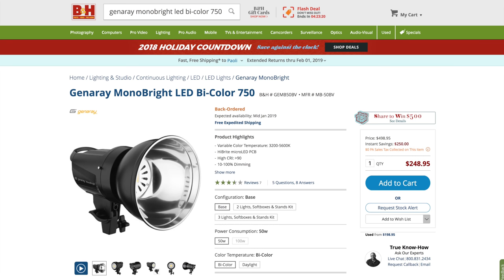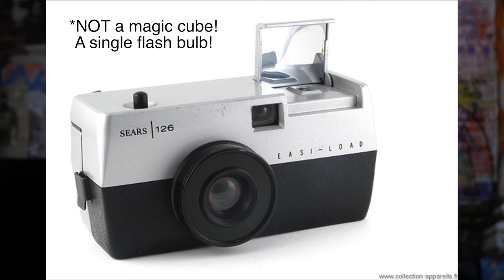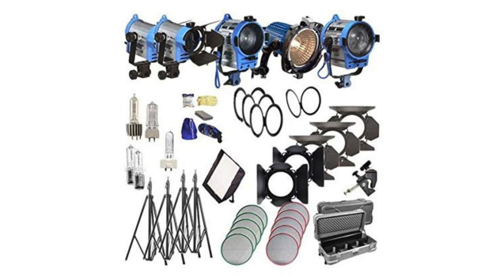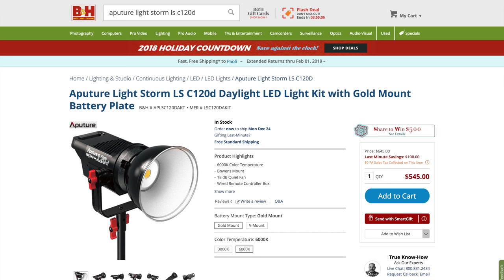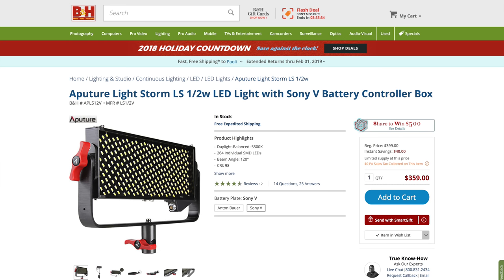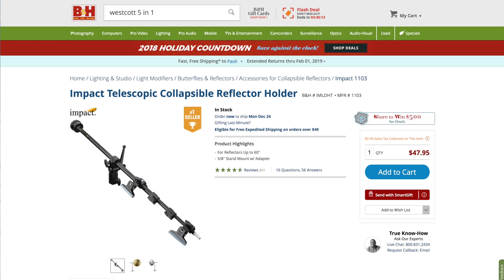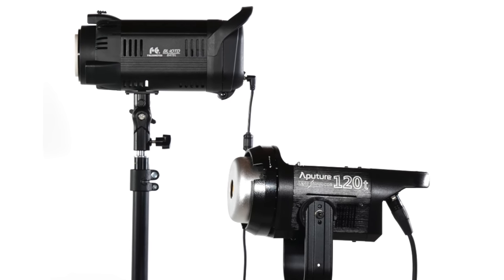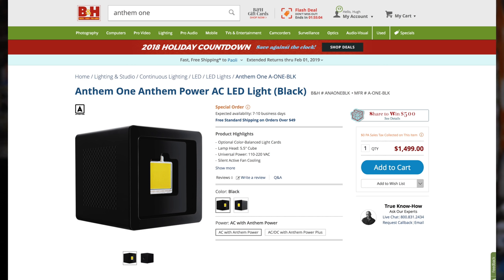In Search of the Perfect Light (Part 1): Genaray, Angler Take On Aputure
A few years ago I standardized on Aputure continuous LED lighting as my emphasis switched from photography to video.  They are solid, innovative products at relatively affordable prices, and I like the people of Aputure too.

But the market has moved on since then, and I wanted to see what the competition looks like today. This is the first of three reviews of gear from brands I'd not heard of before rooting around: Genaray and Angler.

(UPDATE: the thumbnail was done with the Crux)

This is the specific gear we're giving away, with a huge shout-out again to B&H for their continuing support:

- Genaray MonoBright LED Bi-Color 750

- Angler BoomBox Octagonal Softbox with Bowens Mount (36")

- Genaray Crux 10" Round Bi-Color LED Light

These are the two other lights I mention at the end:

Anthem One

Falcon Eyes BL10TD

SPECIAL THANKS to B&H for making this giveaway possible. You guys rock!

Sennheiser ew 500 Film G4 Wireless Combo System Kit with MKE2 Lavalier Microphone AW+

Anthem ONE

Cartoni SDS 8 Fluid Head Tripod

In the studio:

FLM CB-38FTR Ball Head with SRB-40 QR Clamp

Falcon Eyes BL-10TD Build-in Battery LED Light 100W Photography Light Bi-Color 3000k-8000k

Aputure LS1 Studio Daylight Balanced

Aputure LS 1/2W Daylight Balanced

Full disclosure: B&H sent me the Monobright, Crux and Angler at my request and is the sponsor of the giveaway. I wasn't paid for this review, and -- as always -- the opinions expressed here are absolutely my own.